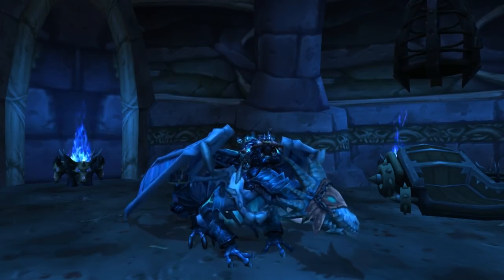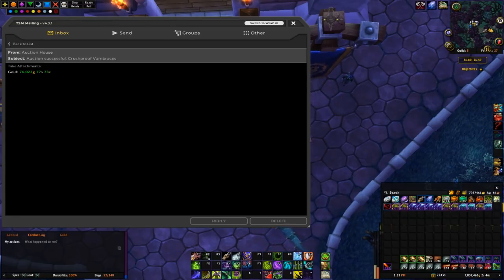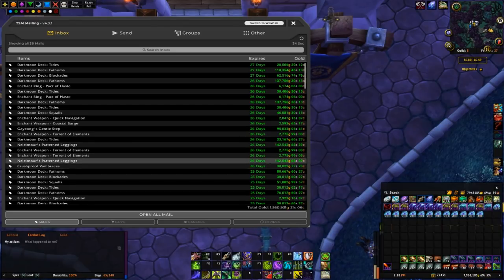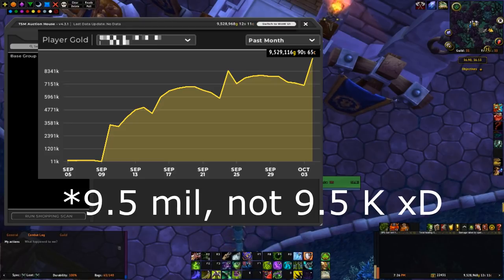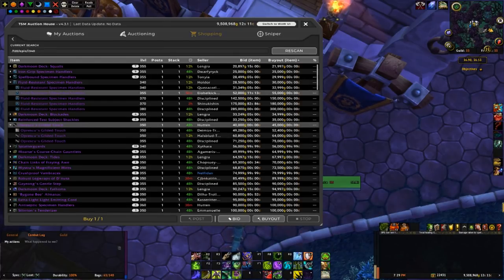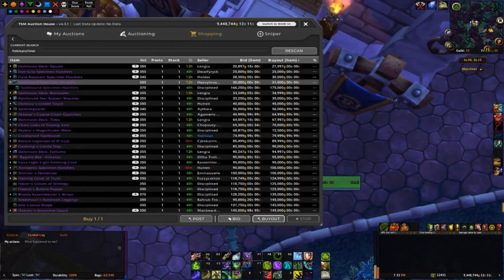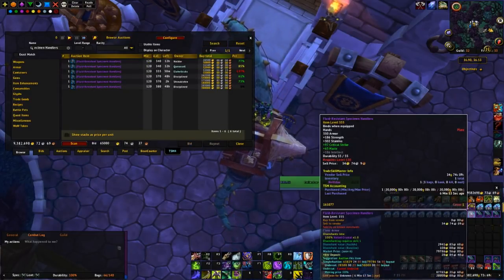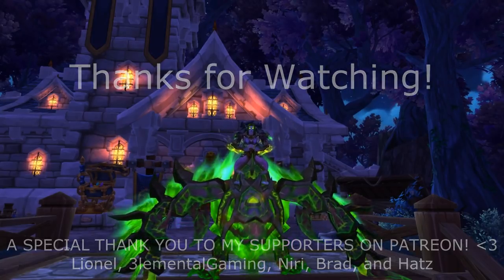FAST, EASY GOLD BOE FLIPPING! Making Millions in a Few Minutes Each Day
Here are about a week worth of Darkmoon deck and BOE sales on one of my realms.  I also share my thought process while I buy BOEs to flip.